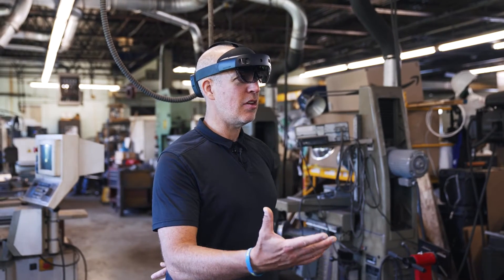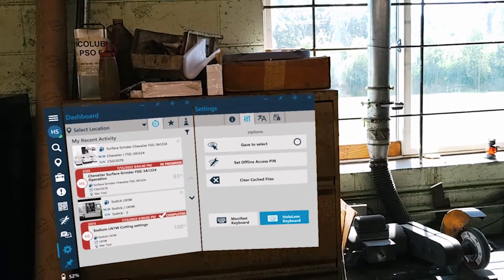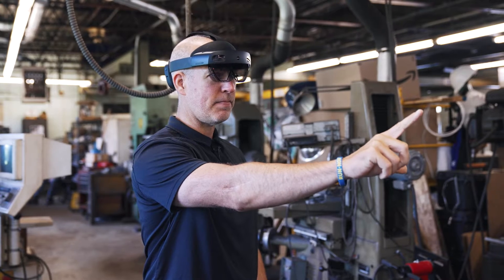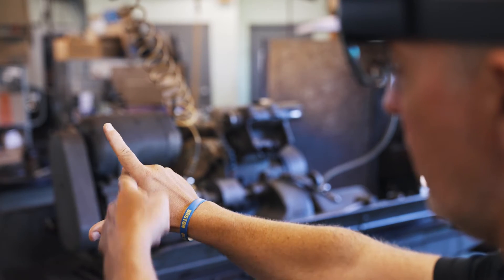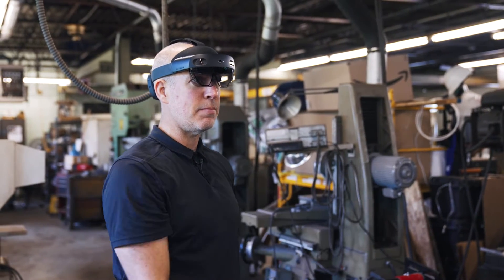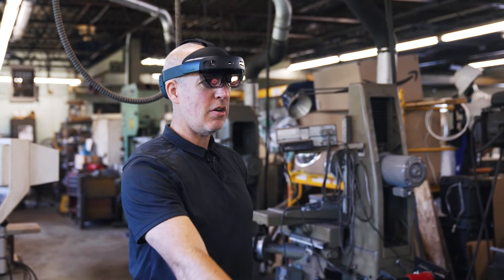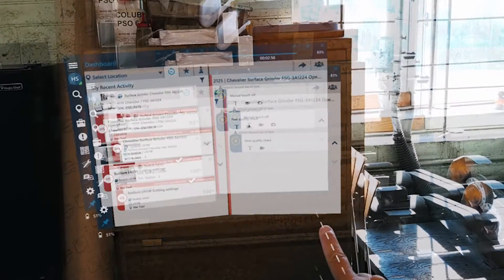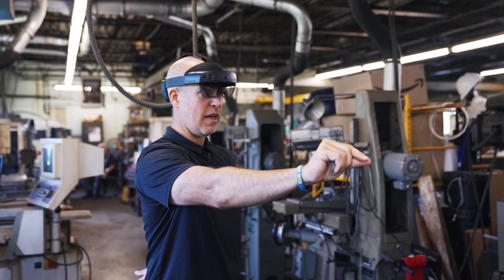HoloLens 2 how to Air Tap and use Gestures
HoloLens 2 beginners tutorial on how to air tap and use basic gestures.